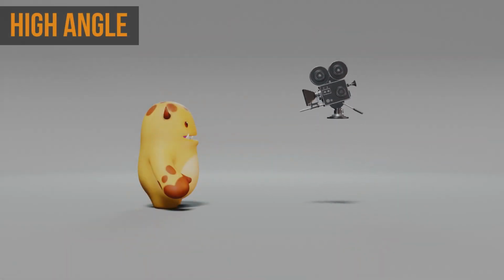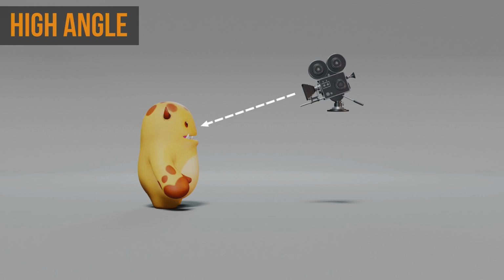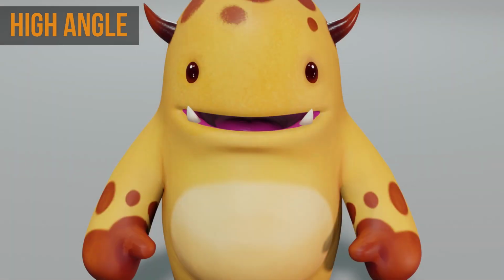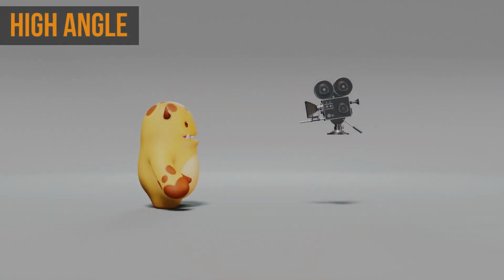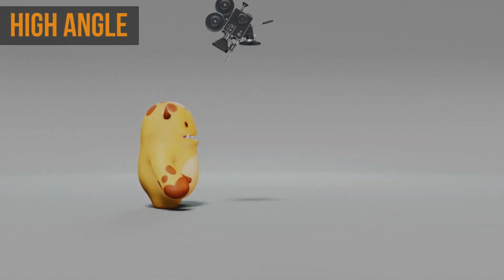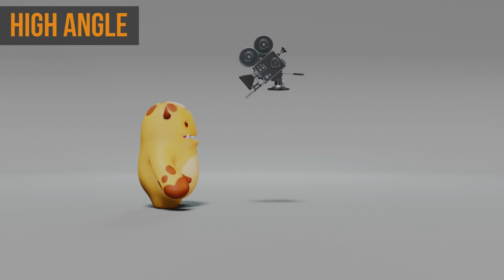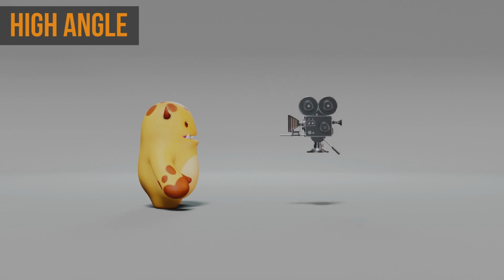1-03. Camera Angles